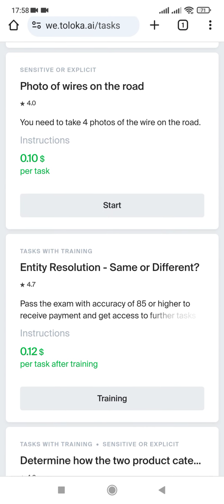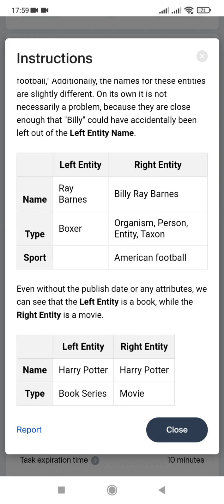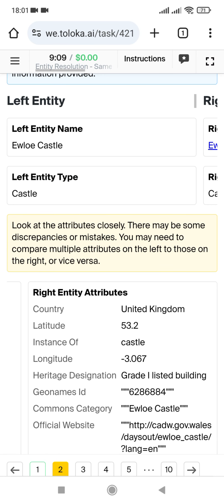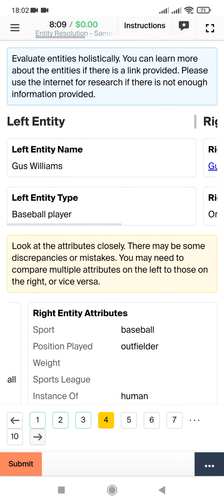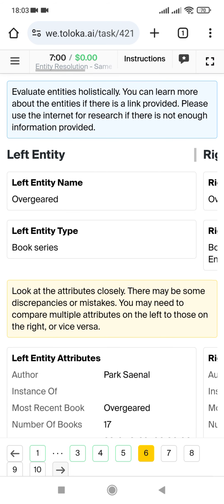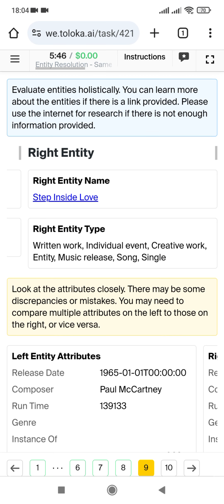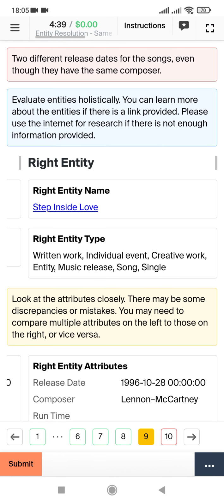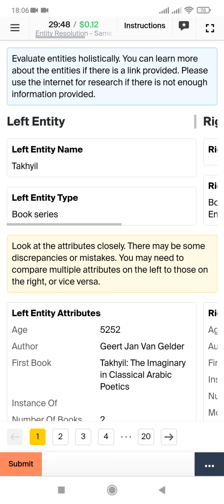Entity Resolution - Same or Different?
Entity Resolution - Same or Different? training 100%pass

Real pay and easy earning with alot of payment methods.

Thanks🙂